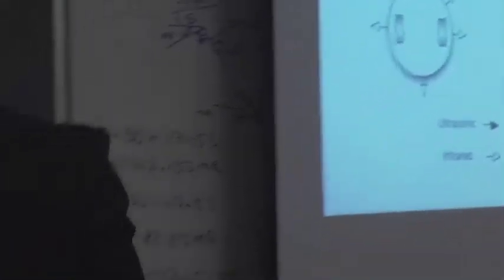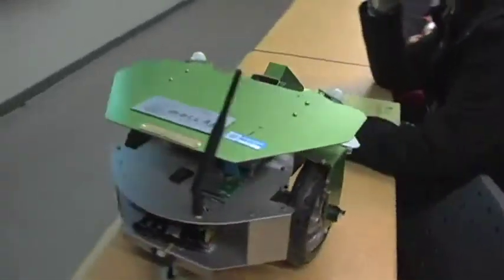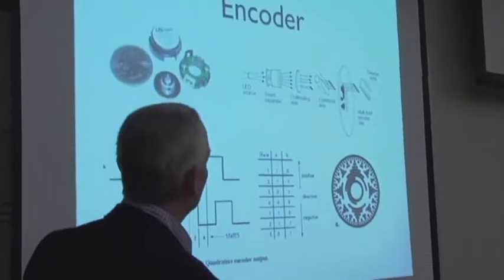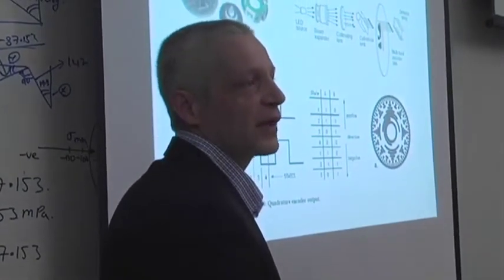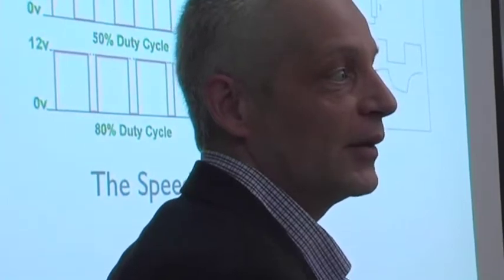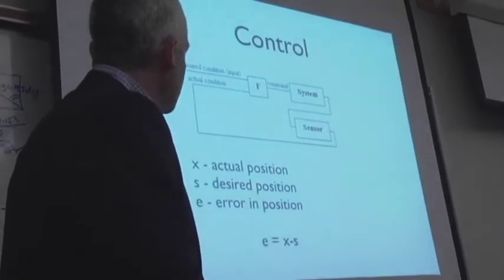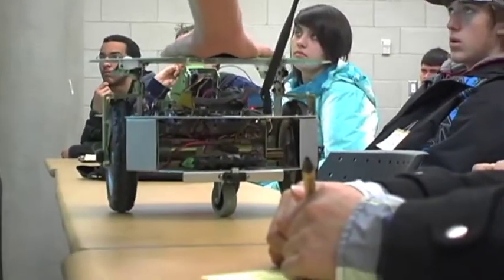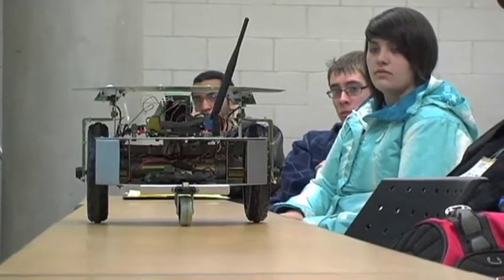L) Innovations in Robotics - Dr Mohrenschildt